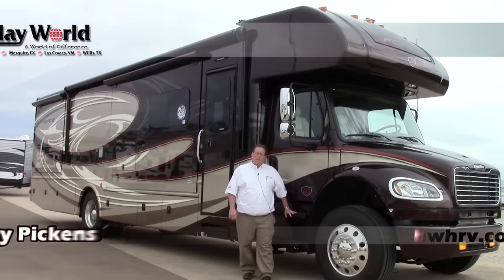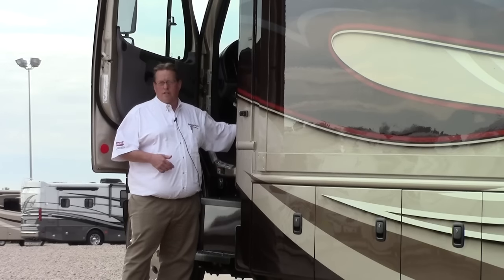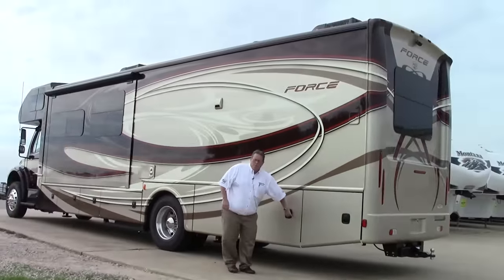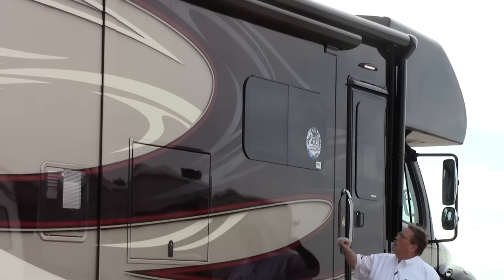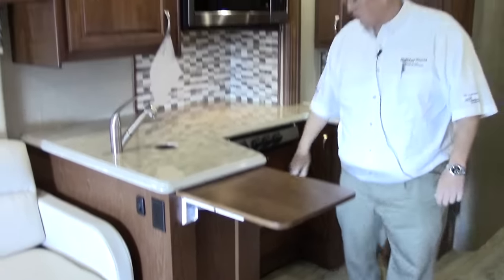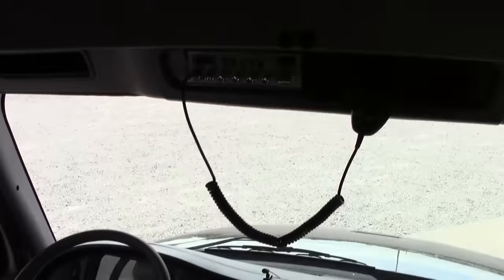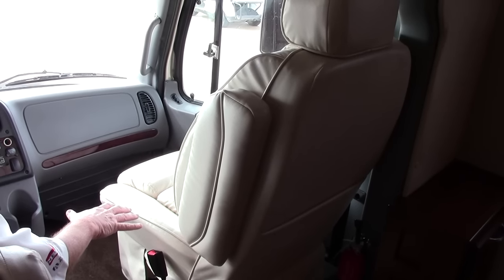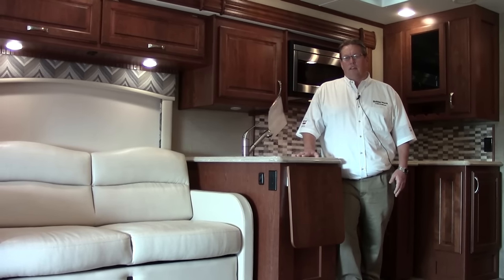New 2016 Dynamax Force 37TSHD Class C Motorhome RV - Holiday World of Houston in Katy, Texas